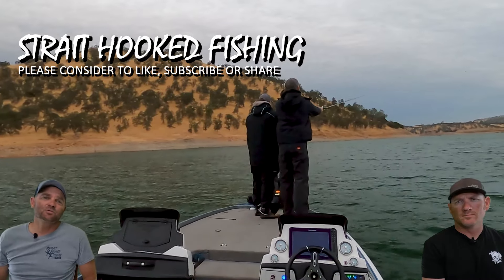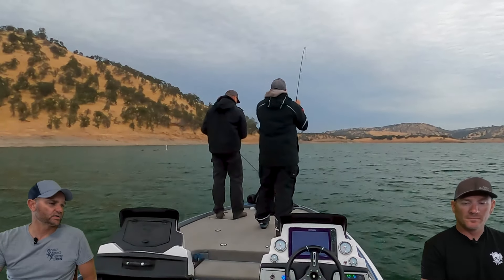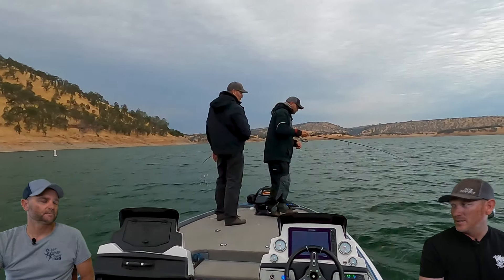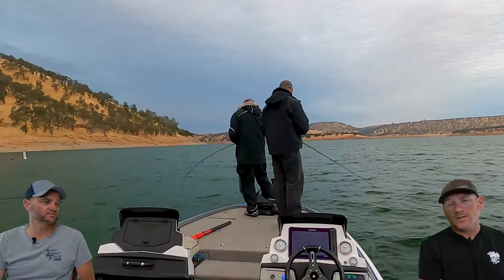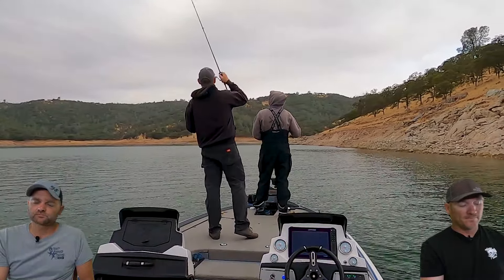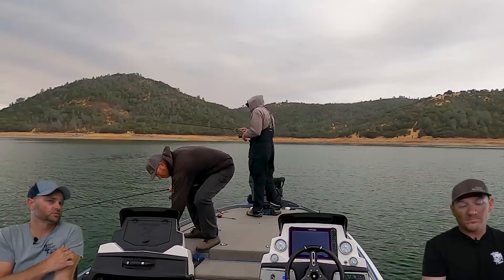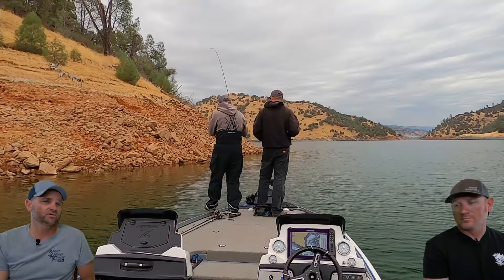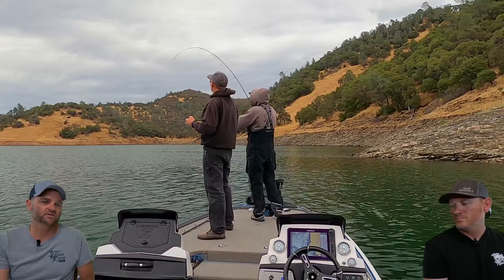New Melones - August 24th - Strait Talk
Brian and I breakdown our August 24th day on New Melones. What worked, What we were fishing and how deep. Follow along as we share our whole day.